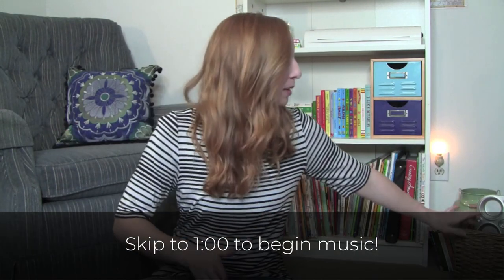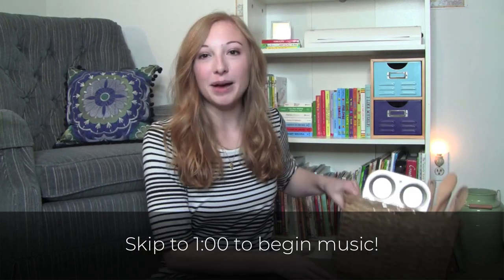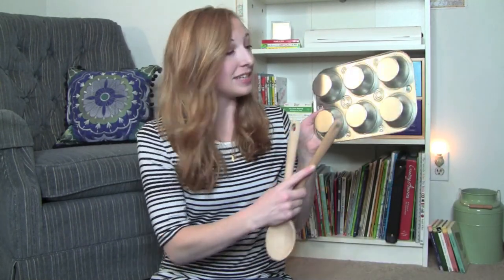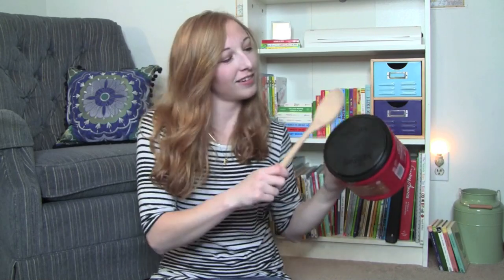Music on Demand: Preschool Learning Basics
Music activities designed for children ages 1-6. Children learn about counting and letter sounds, develop their impulse control, and play instruments!